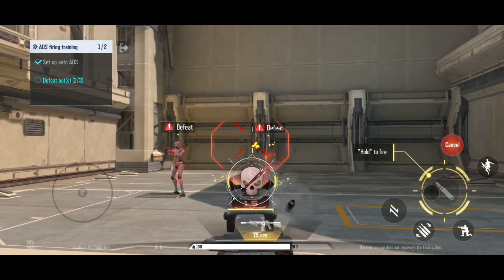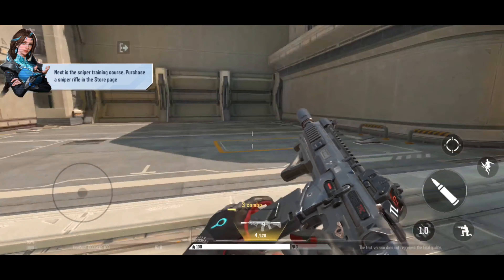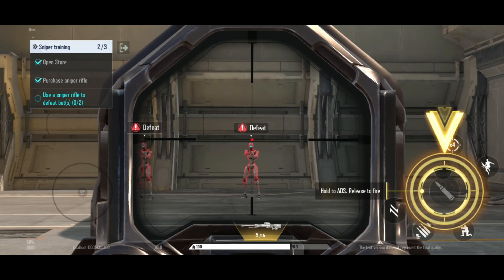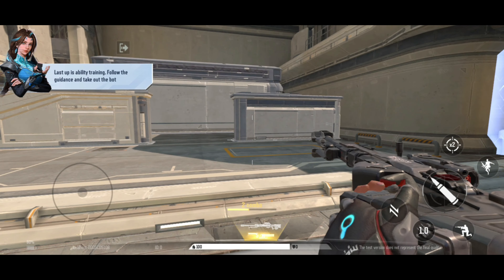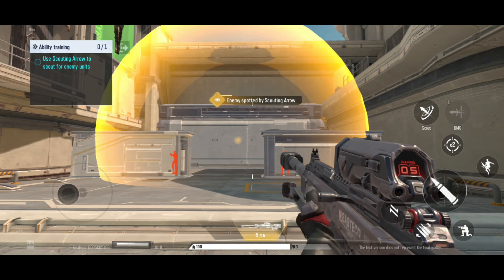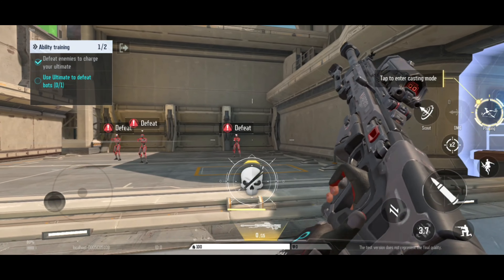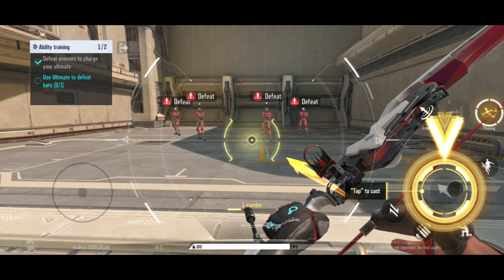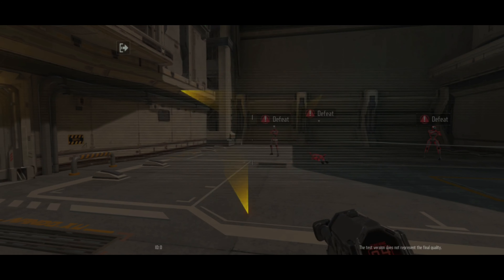Hyper front tutorial | walkthrough part 1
🎯Best call of duty mobile player
🎯FROM INDIA 🇮🇳

🎯IGN:-TG乡Legend・YT
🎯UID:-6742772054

🎯Device: Samsung m31

🎯Device specs:-
Ram:8gb
Rom:128gb
Processor:Samsung Exynos 9 Octa 9611
Graphics:-Mali-G72 MP3